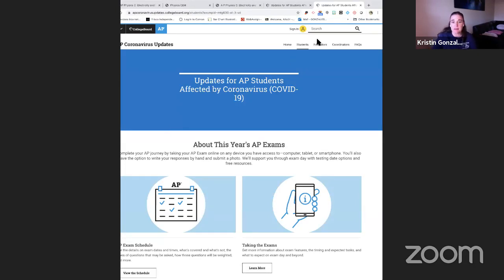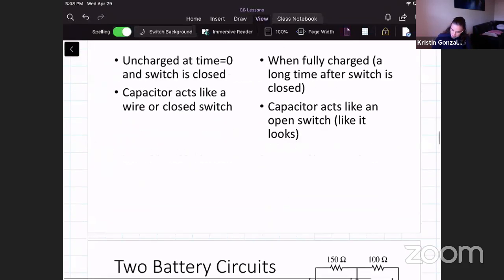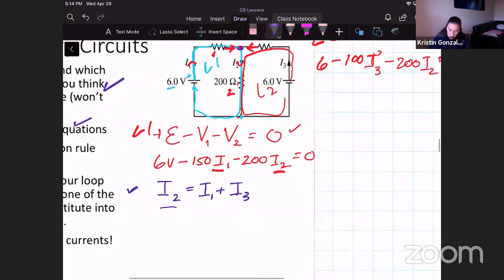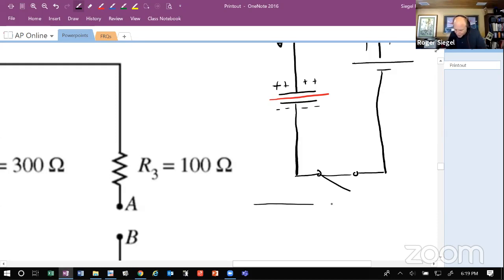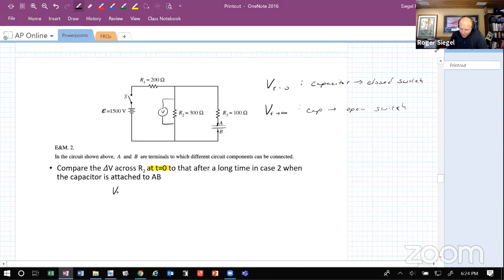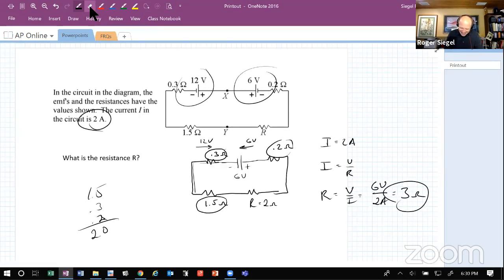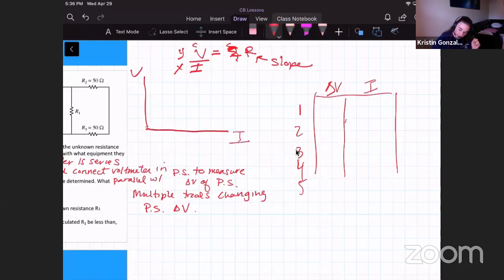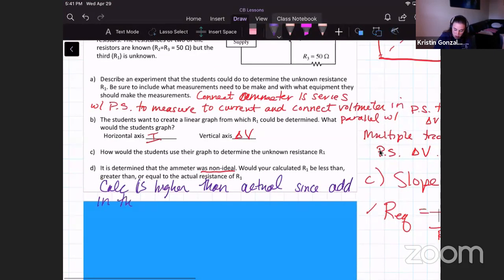AP Physics C: Electricity and Magnetism: 3.3 DC Circuits with Batteries and Resistors [Part 1]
3.3 Electric Circuits: Steady-State Direct-Current Circuits with Batteries and Resistors Only [Part 1].  1.B Describe the relationship between different types of representations of the same physical situation.